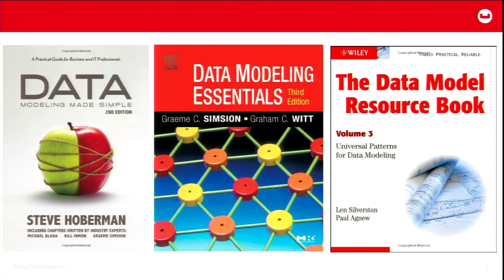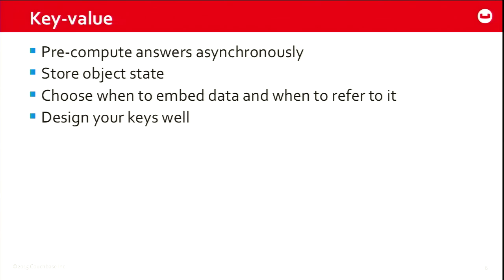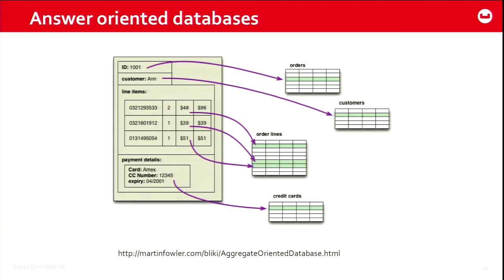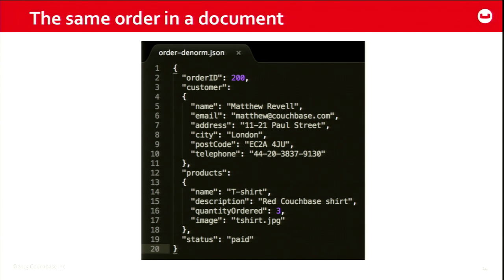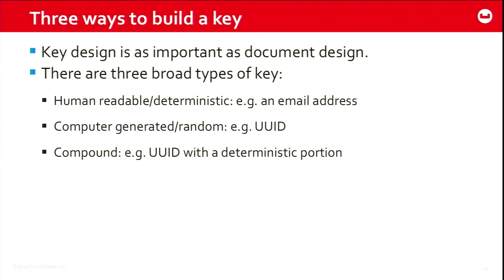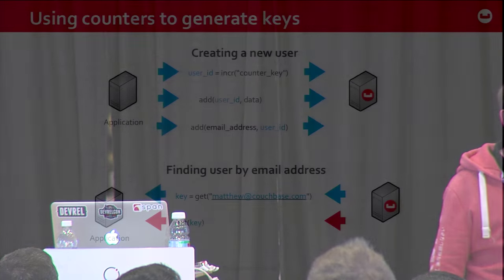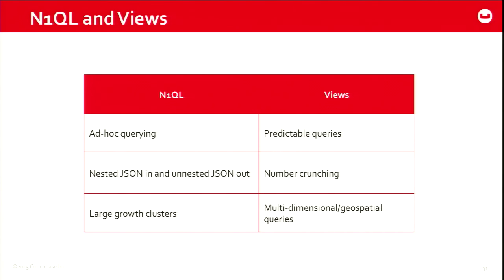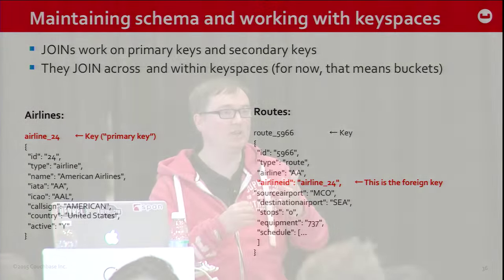Three Things You Need to Know About Document Data Modeling – Couchbase Connect 2015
We’re all familiar with modeling data the relational way. When we move to a document database we need to think about things a little differently. In this talk we’ll look how best to plan, model and maintain your data using a document database. By diving into real world case studies of Couchbase users, we’ll look at the three main things you need to know about modeling your data in a document database: document design, key design and querying.

Speaker: Matthew Revell, Lead Developer Advocate, EMEA Couchbase